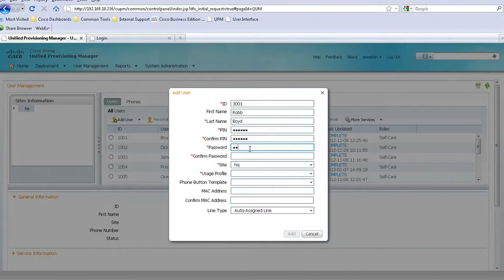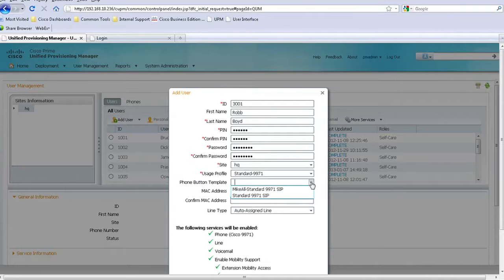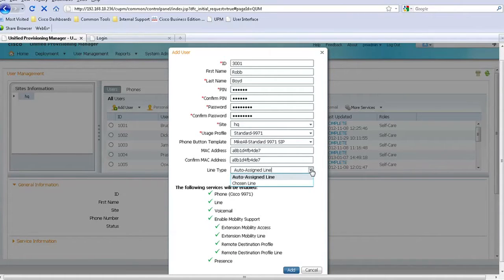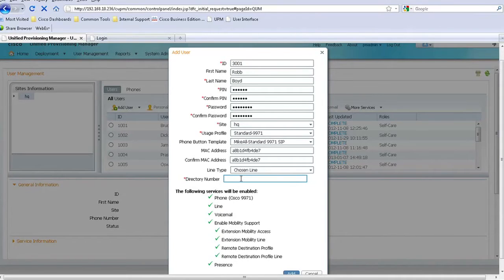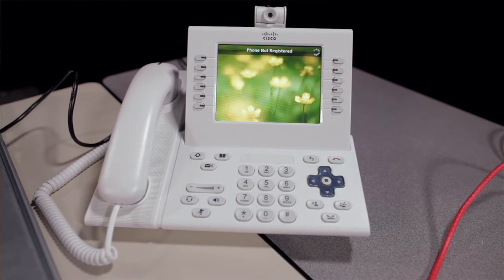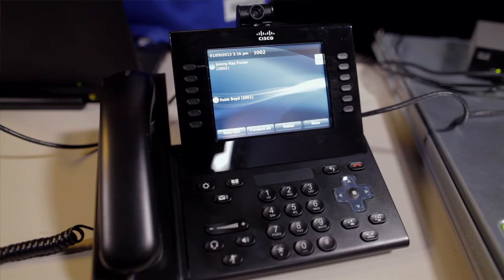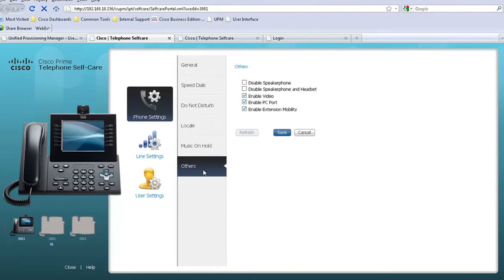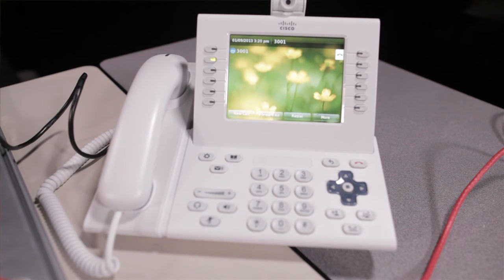CISCO - BE6000 Unboxed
The TechwiseTV boys demonstrate how easy it is to get the new BE6000 up and running.
Client: Cisco
Roles: Post Producer/Editor